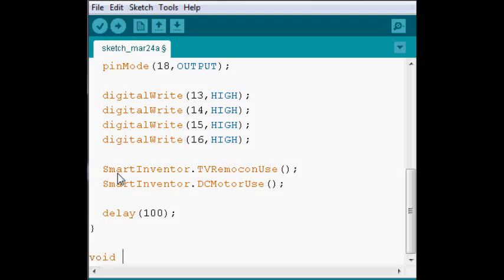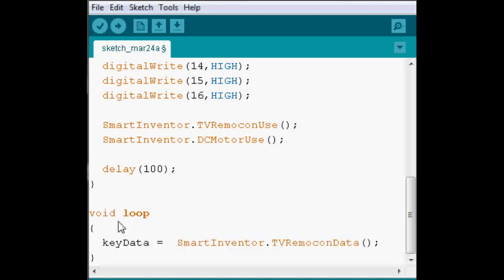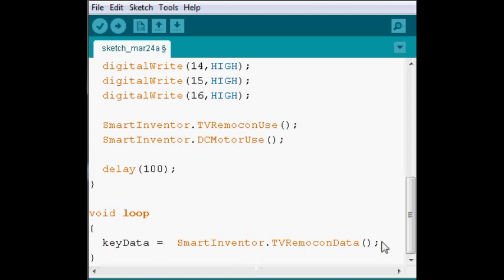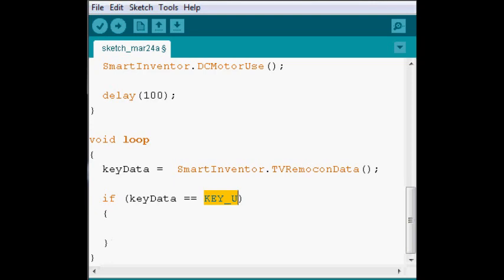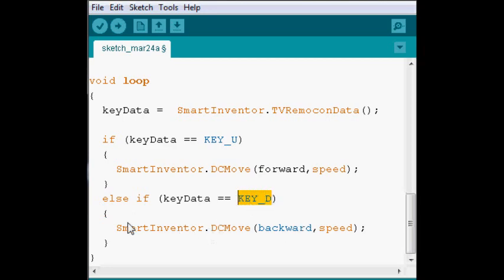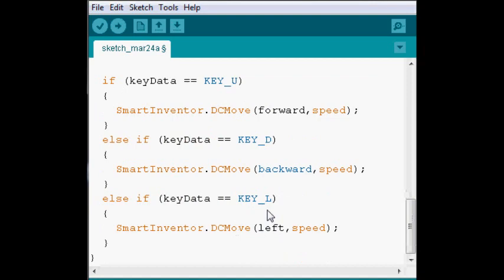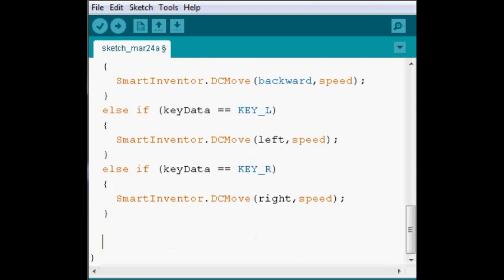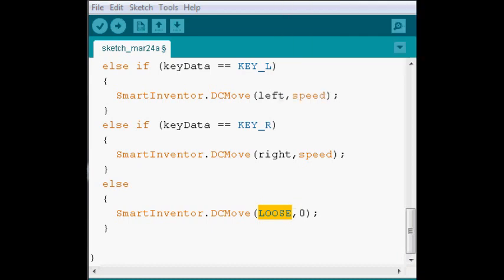Smart Bug Bot Pt 2